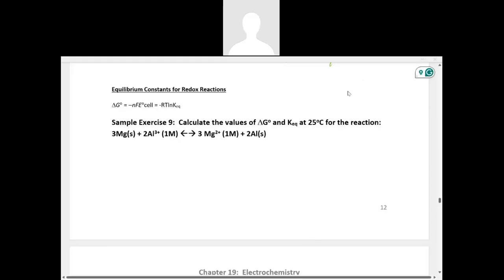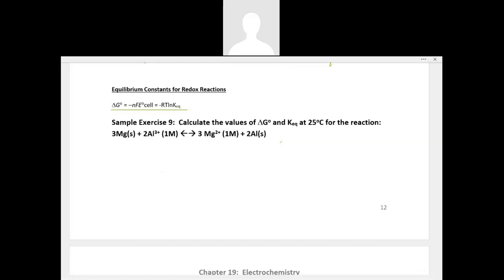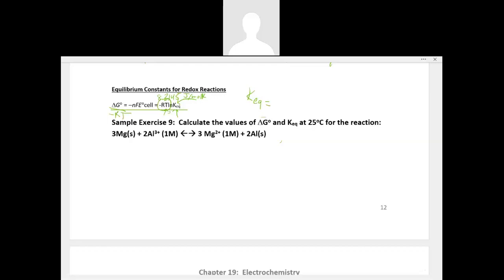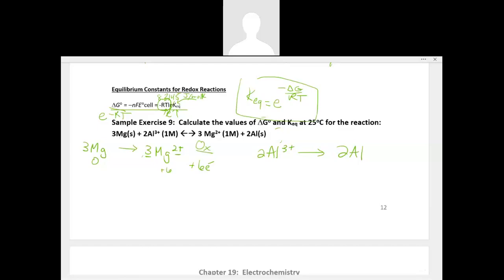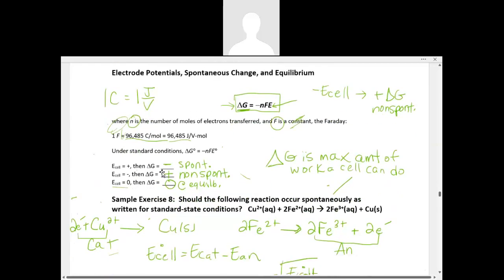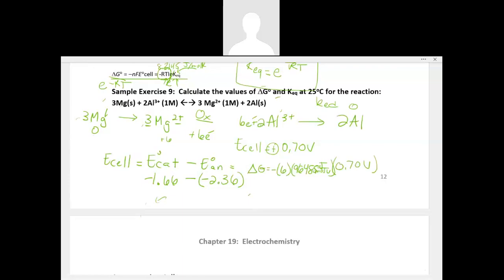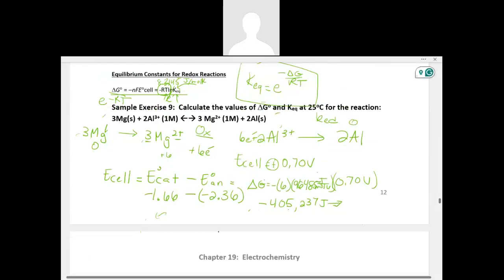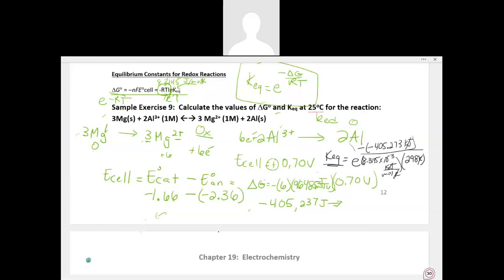Ch 19 11 Sample Ex 9